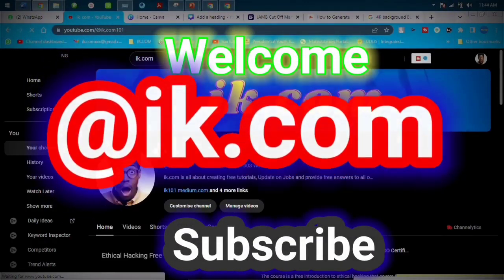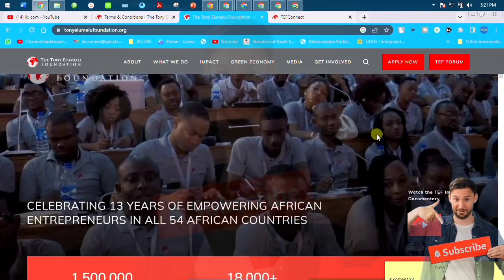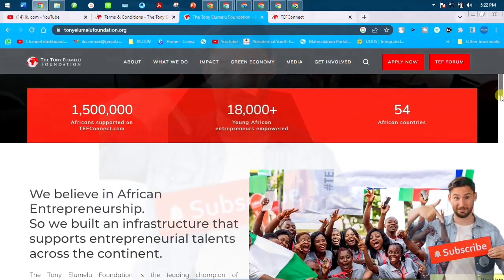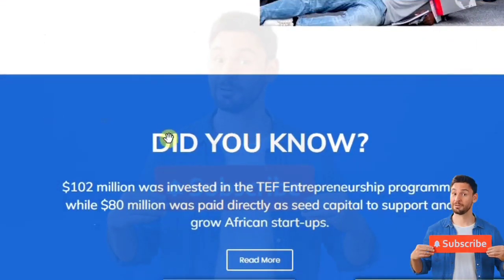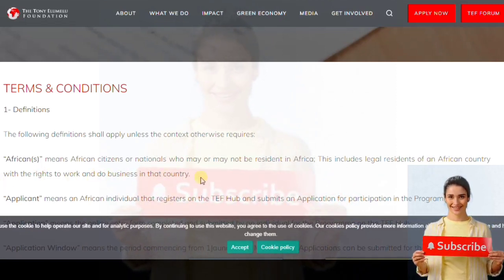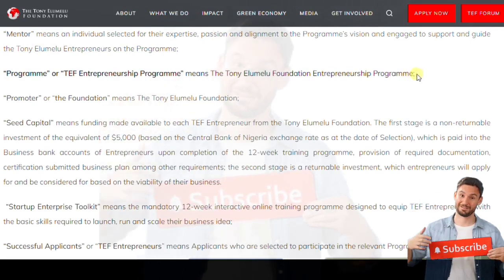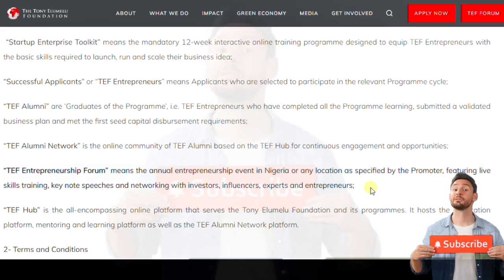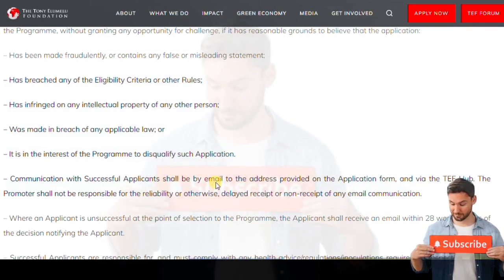Apply NOW for $5000 | TEFConnect | Tony Elumelu Foundation | 2024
Thank alot for your Support!

▬2. 01:59
▬3. 02:57
▬4. 03:30
▬5. 04:00
▬6. 05:00
The Tony Elumelu Foundation (TEF) is a prominent African philanthropic organization that focuses on supporting entrepreneurship and business development across the continent. If you are looking for official social media tags or hashtags associated with the Tony Elumelu Foundation, it's important to check their official social media profiles for the most up-to-date information. As of my last knowledge update in January 2022, here are some commonly used hashtags and social media handles associated with the Tony Elumelu Foundation:
We believe in African Entrepreneurship.
So we built an infrastructure that supports entrepreneurial talents across the continent.
The Tony Elumelu Foundation is the leading champion of entrepreneurship in Africa. Our objective is to empower women and men across our continent, catalysing economic growth, driving poverty eradication and ensuring job creation. We believe the private sector’s role is critical for Africa’s development and that the private sector must create both social and economic wealth.

▬▬Video Tags.▬▬
                                  ▬▬ Credit and Appreciation To ▬▬
👉▬▬ Video Editing Software KineMaster Pro / ActivePresenter